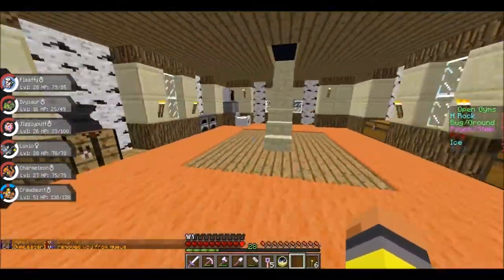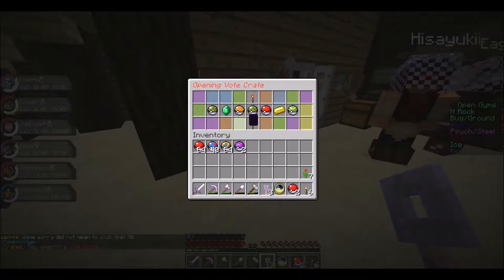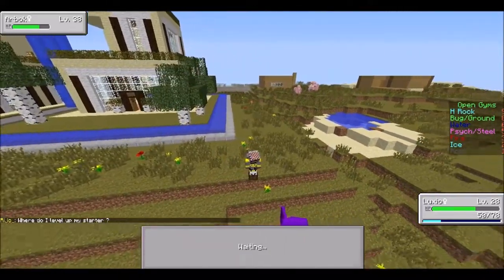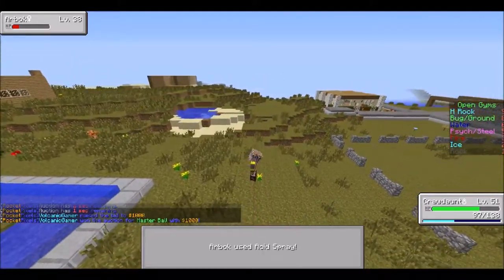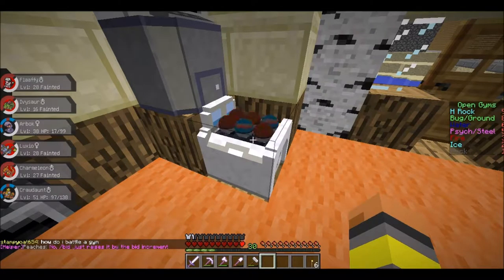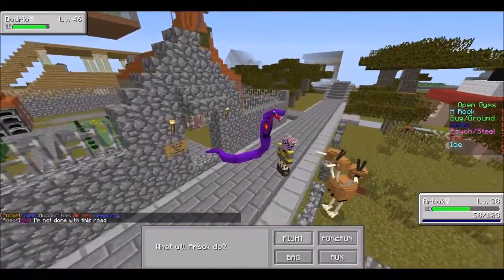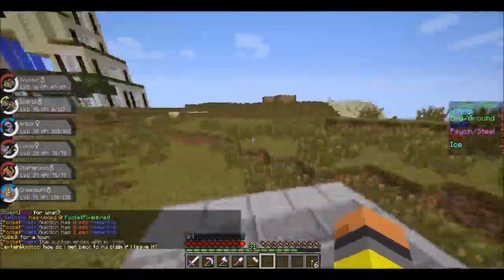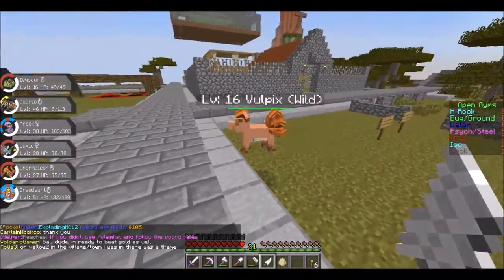Minecraft Pixelmon: A Noob's Saga! (#3) - The Quest Begins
Welcome back to another episode of Minecraft Pixelmon on PocketPixels! Hopefully everyone is enjoying this series!